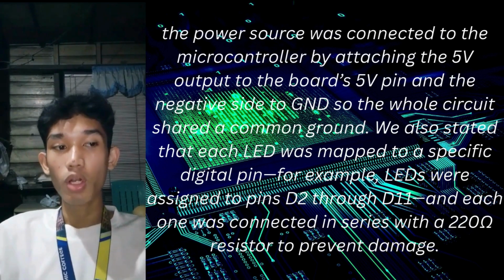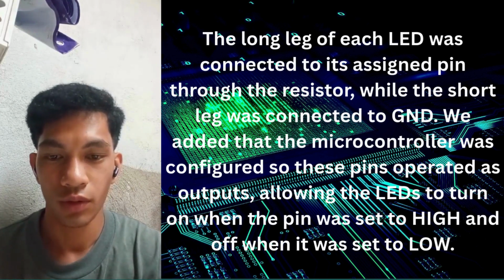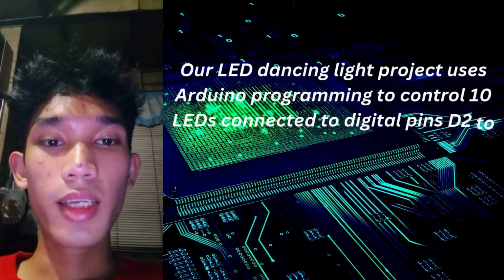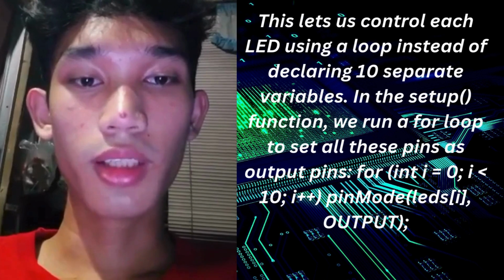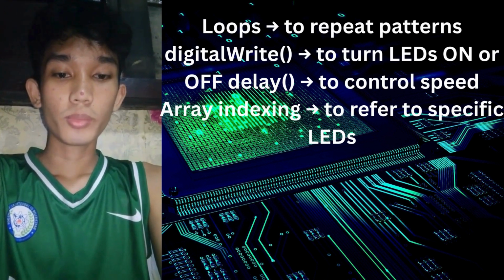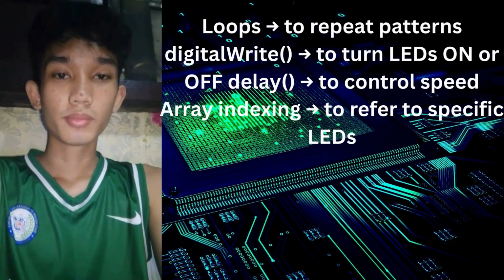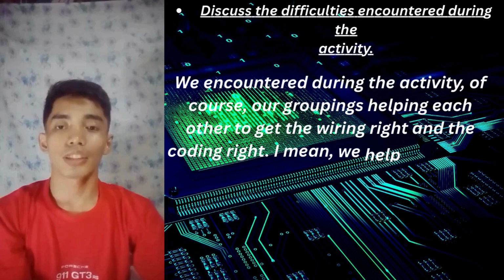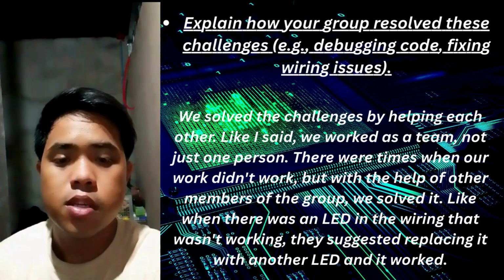TASK SHEET #3: LED Dancing Light with 10 Effects